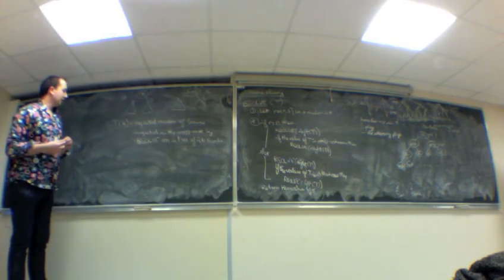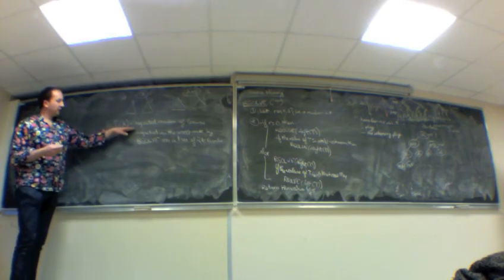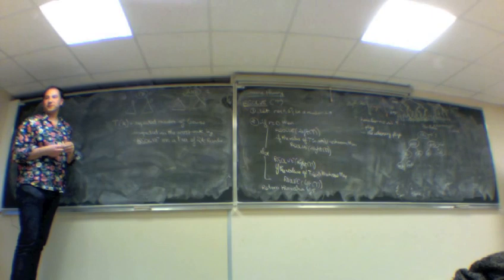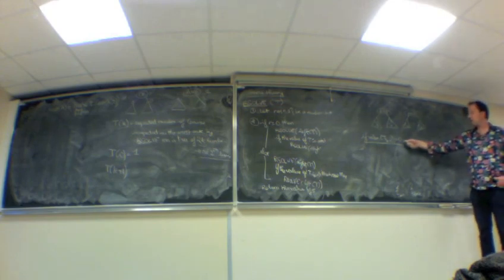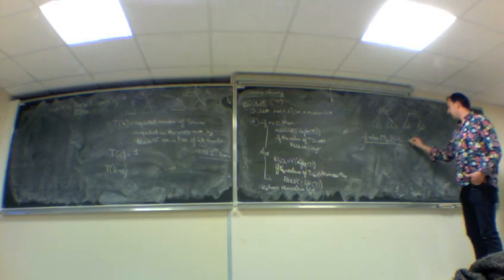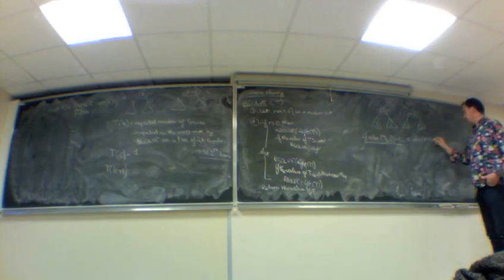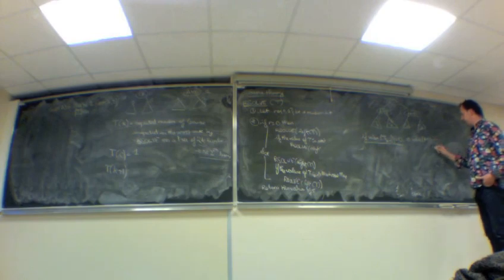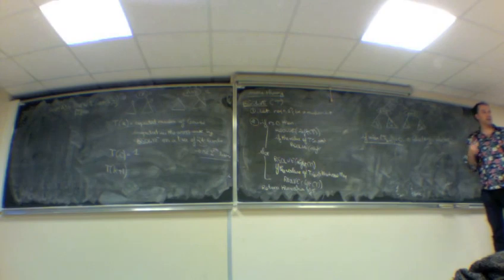Lecture 2 Part 2/9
Paris Master of Computer Science
Content:
• Randomized algorithms for evaluating a boolean OR-AND Tree
• Yao's principle
• Optimizing the energy consumption of an hard drive